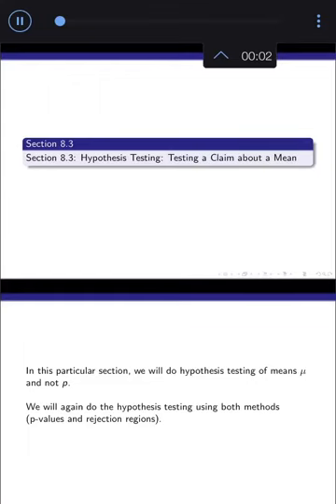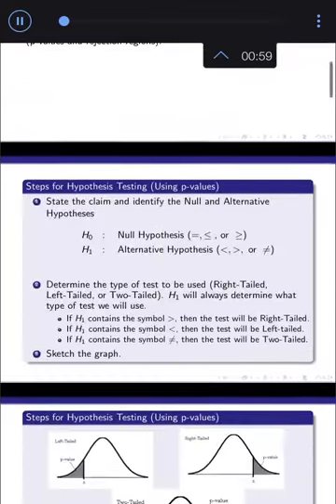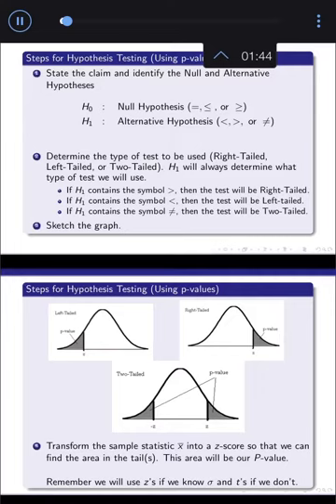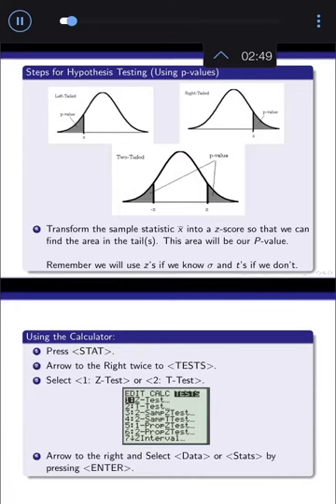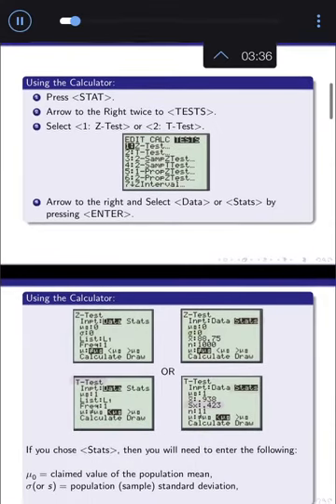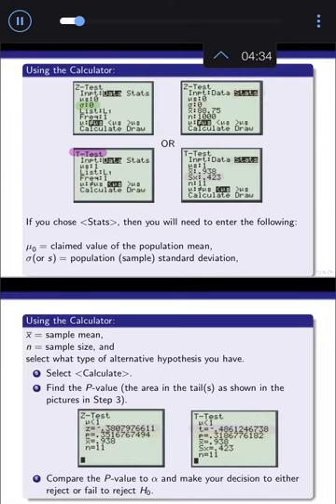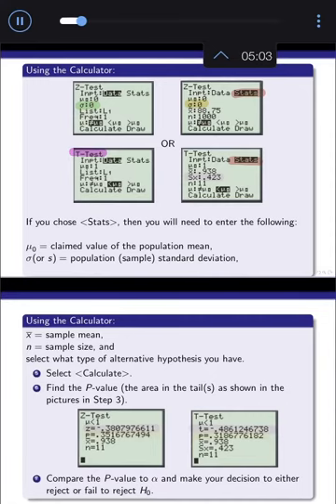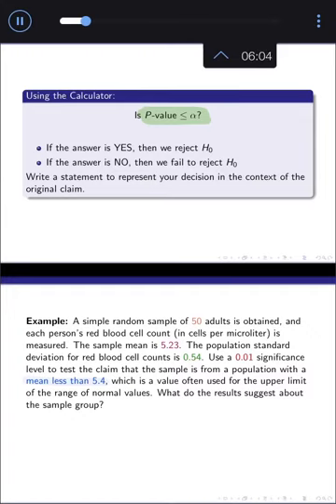STA 2023 Chapter 8 Section 3 Part 1